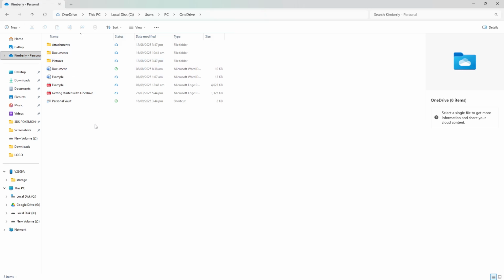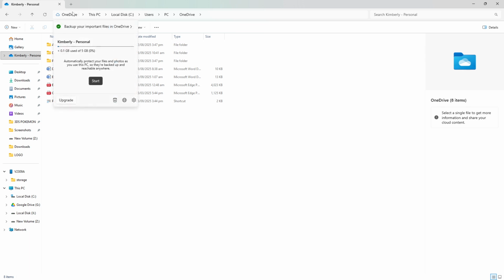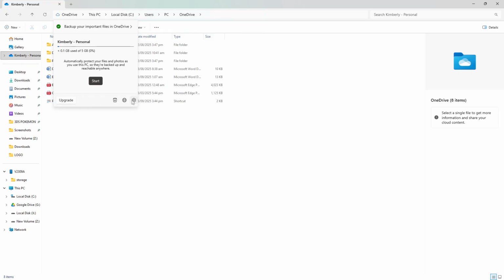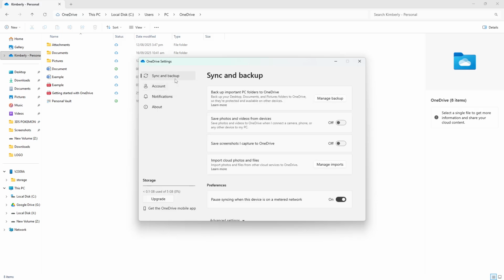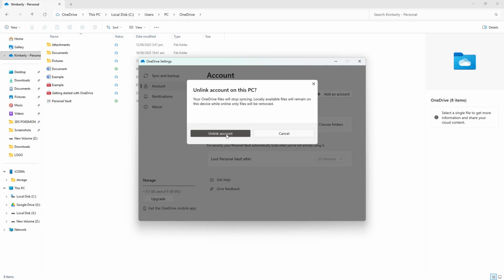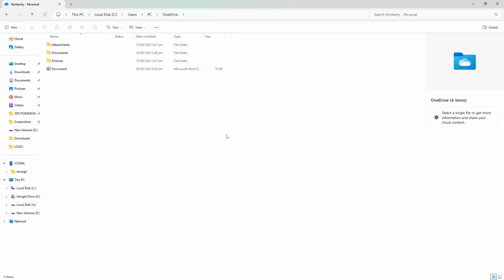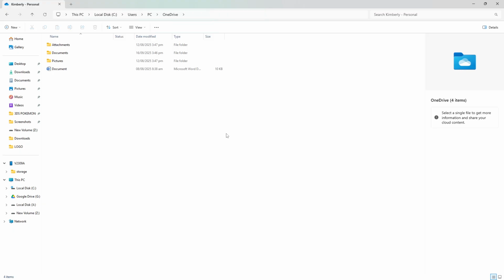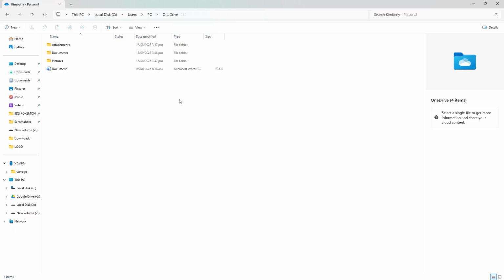How to Change OneDrive Account Step by Step 2025 Guide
Discover how to change your OneDrive account quickly and safely with our Step-by-Step 2025 Guide. Whether you’re switching to a new Microsoft account, managing multiple accounts, or reorganizing your cloud storage, this comprehensive tutorial walks you through every step of the process. Learn how to sign out, log in with a new account, transfer files, and ensure your data stays safe and accessible across all your devices. With clear instructions for both beginners and advanced users, this guide also covers tips to maintain synchronization, avoid data loss, and keep your OneDrive experience seamless and hassle-free. Take full control of your cloud storage and streamline your account management with confidence.